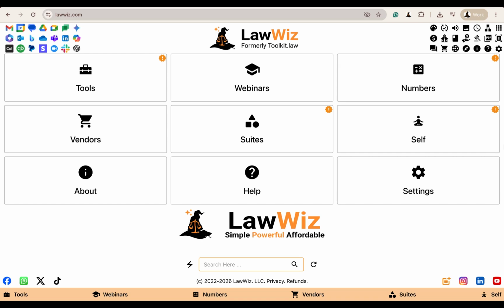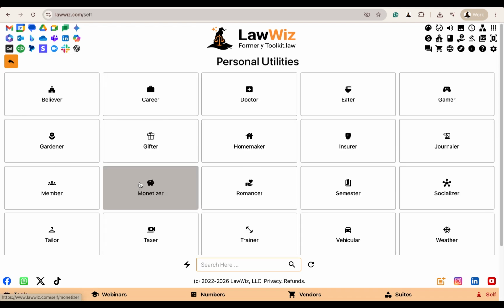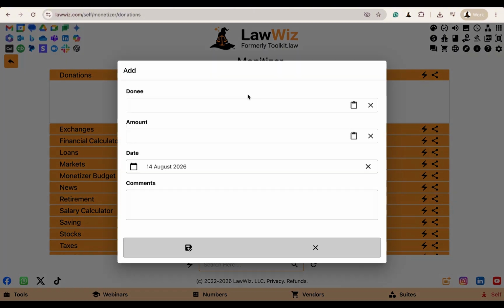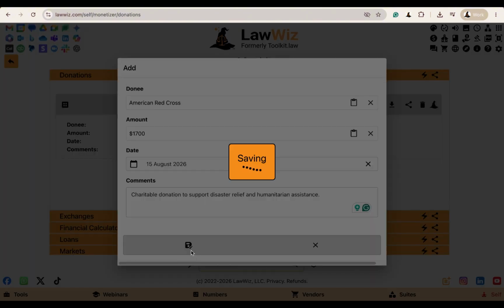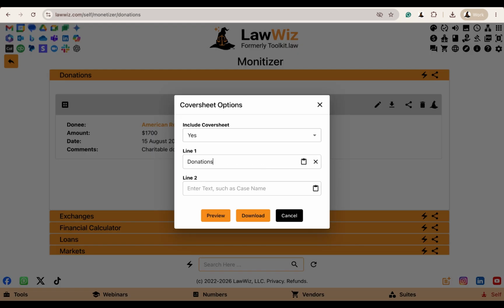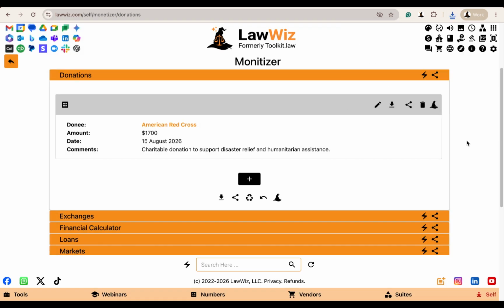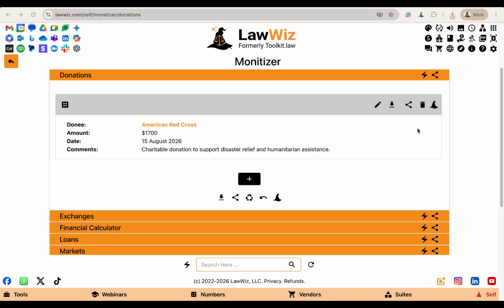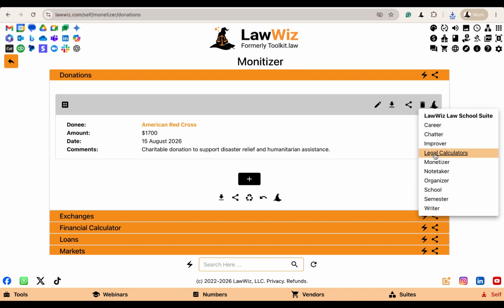Donation Tracking Made Simple for Lawyers with LawWiz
Designed for legal professionals, this resource provides a simple way to record donation recipients, amounts, dates, and comments in one centralized location. Easily maintain, review, edit, download, and share donation information when needed.

Whether you are organizing personal financial records, maintaining professional documentation, or managing administrative information, LawWiz helps reduce manual recordkeeping and supports a more organized legal practice.